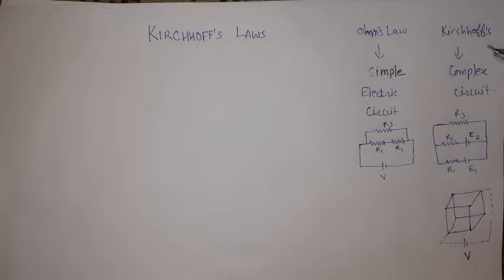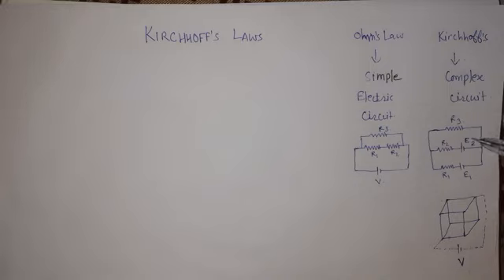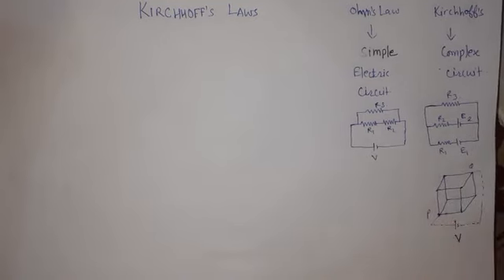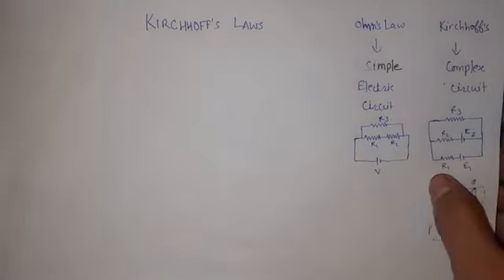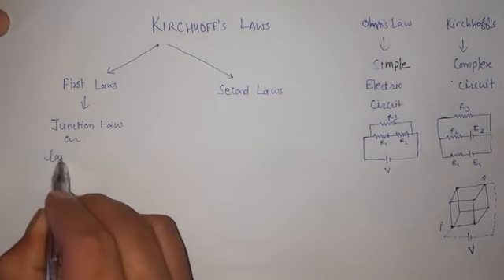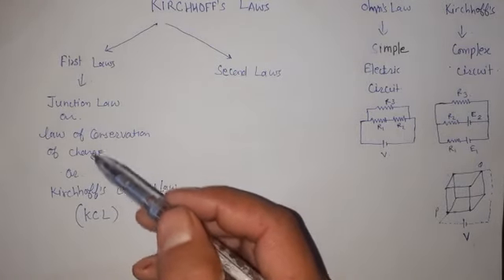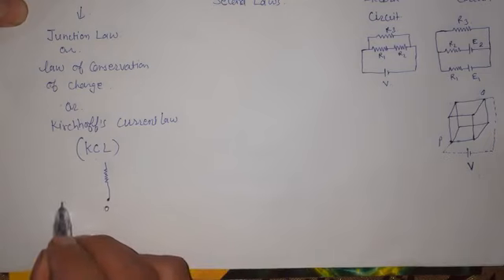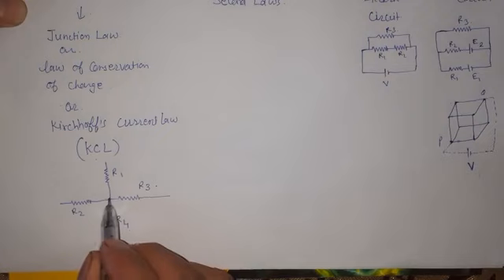Kirchhoff's first law|| 12-Physics